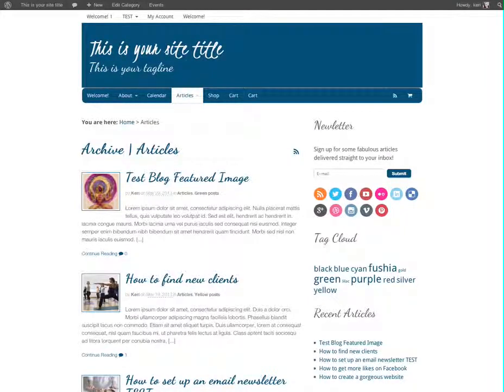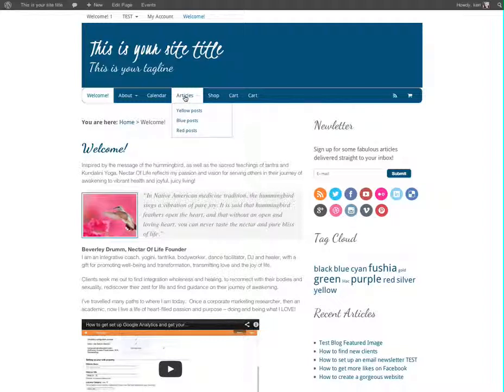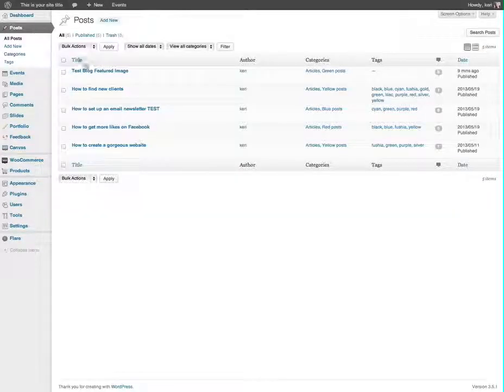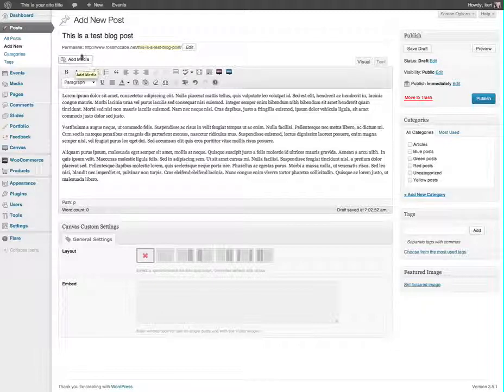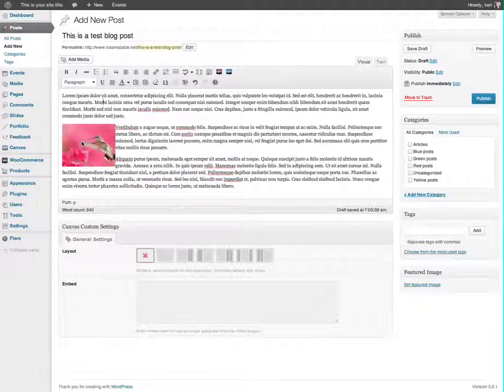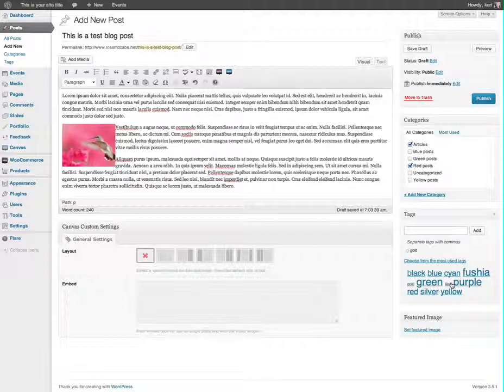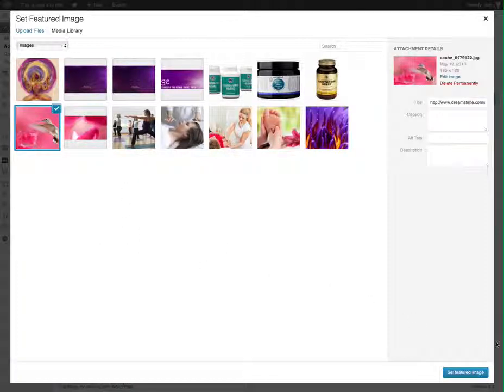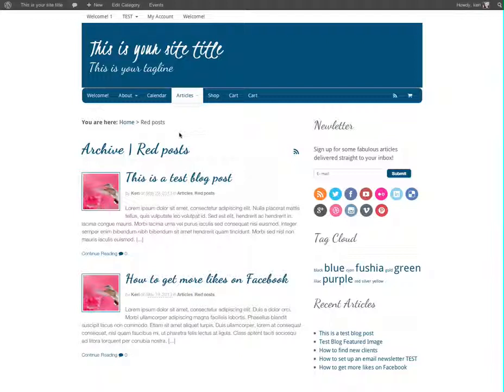Wordpress: How to add a new blog post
This video demonstrates how to add a new blog post